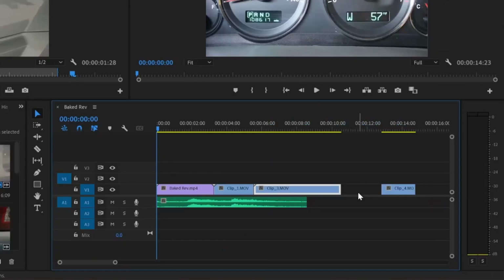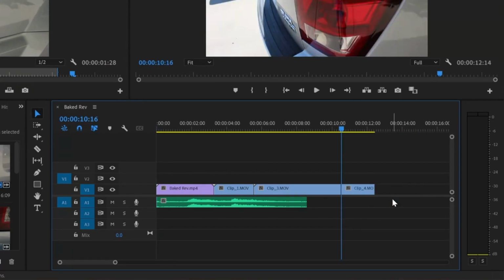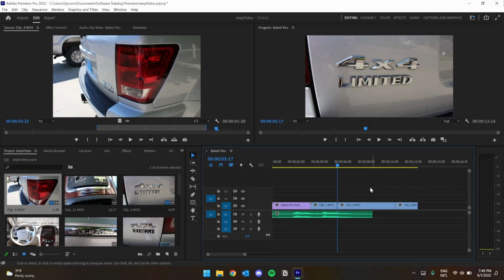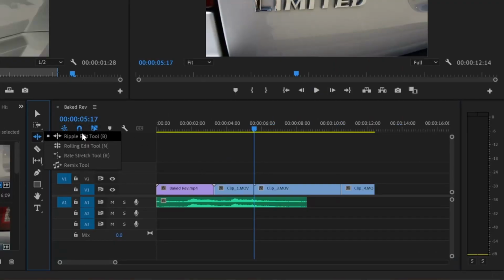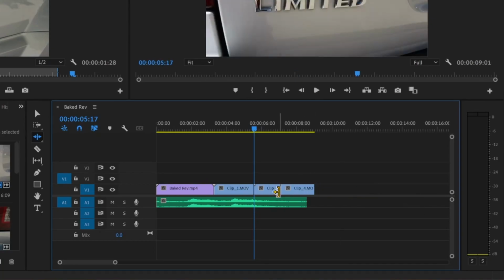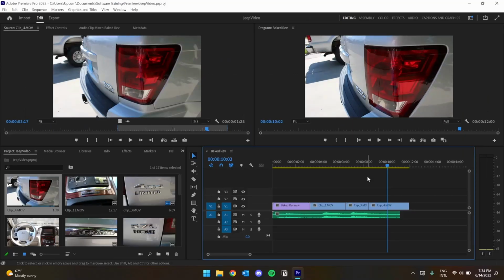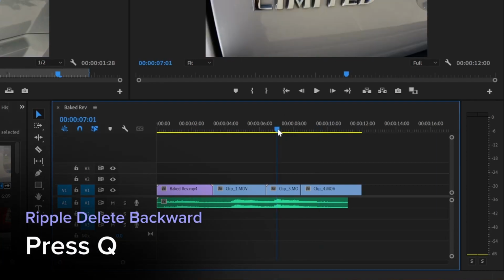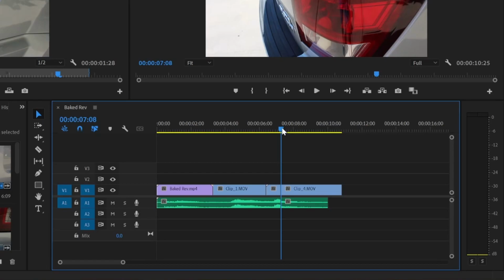Day 2 - Making Ripple Edits in Adobe Premiere Pro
Garrett from the Software Training Lab covers the basics of ripple edits and the ripple edit tool in Adobe Premiere Pro. Watch through the other videos on the playlist to get an understanding of the fundamentals of Premiere.